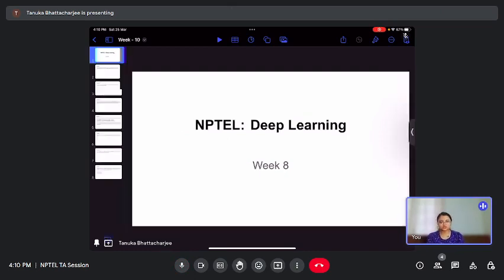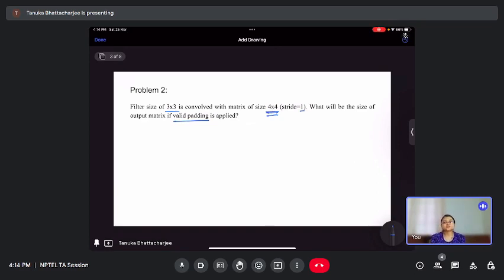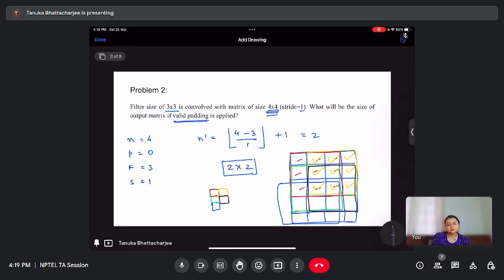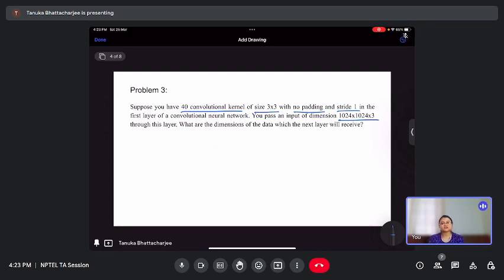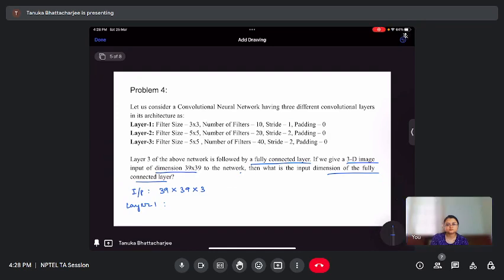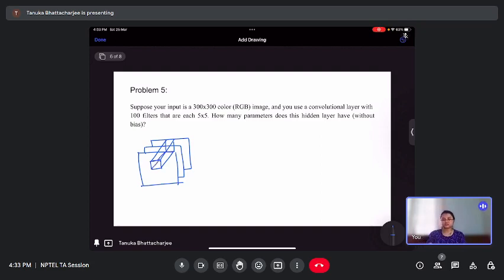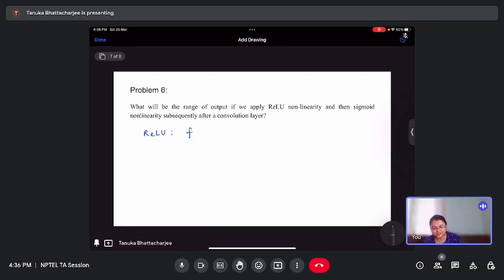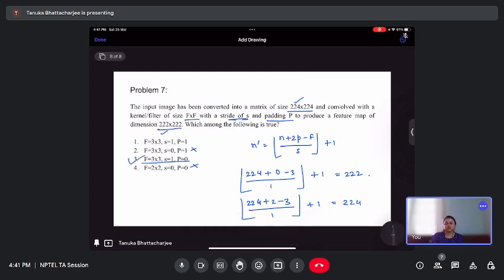noc23-cs56: Week 8